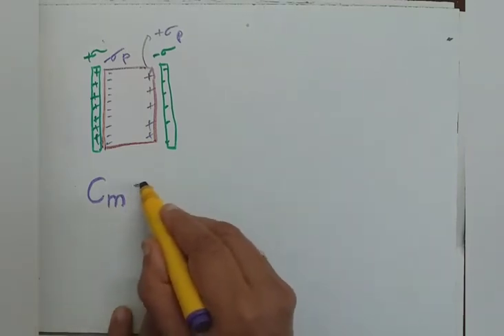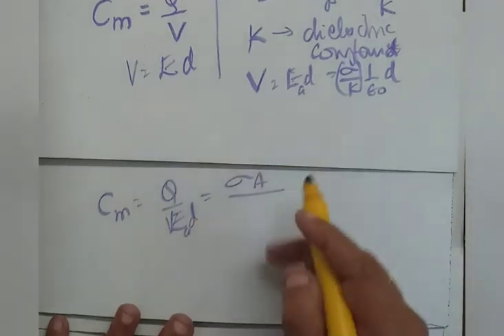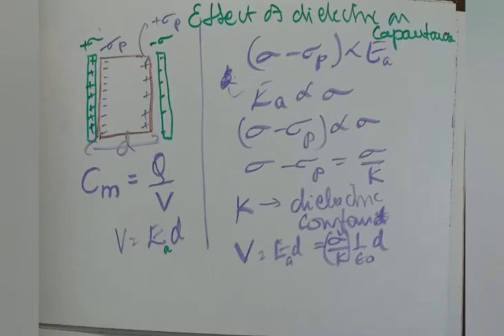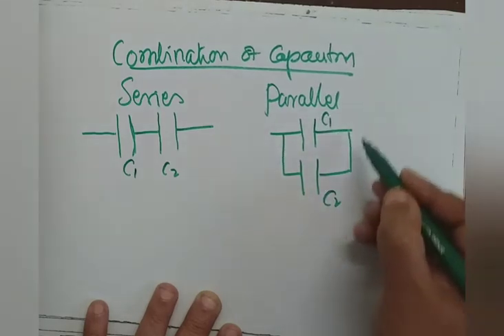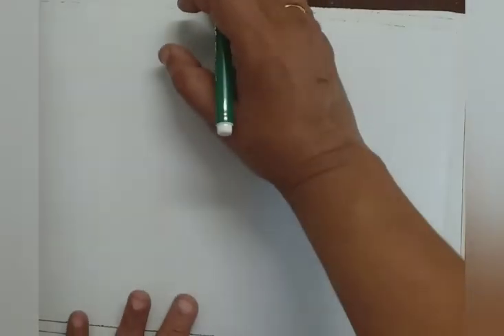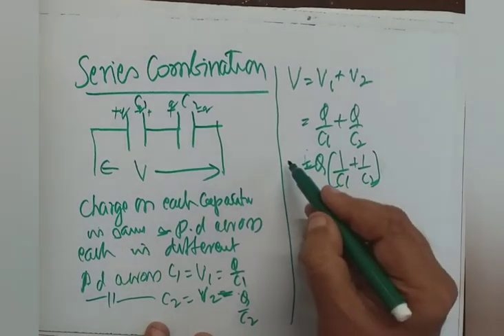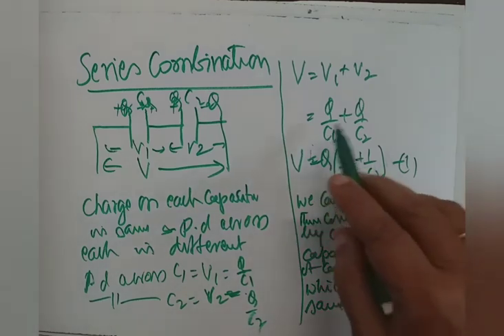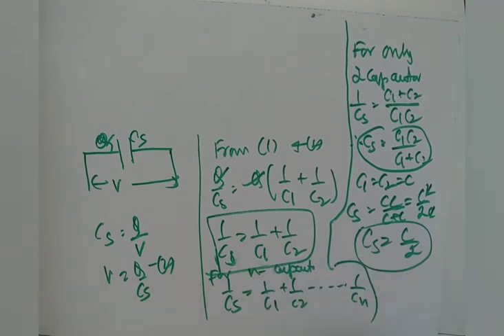R.P's 12th/IIPU PHYSICS SESSION Electric Potential and Capacitor part 6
here we learn about effect of dielectric and combination of capacitors.